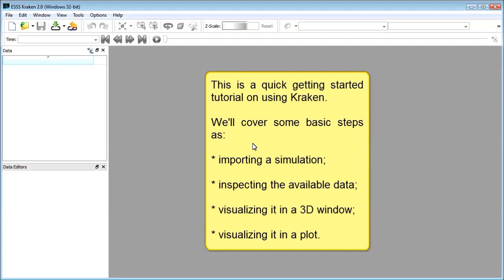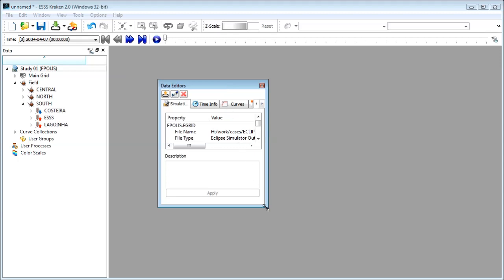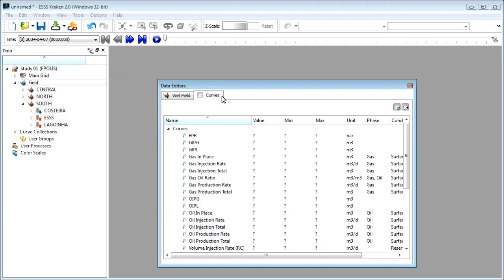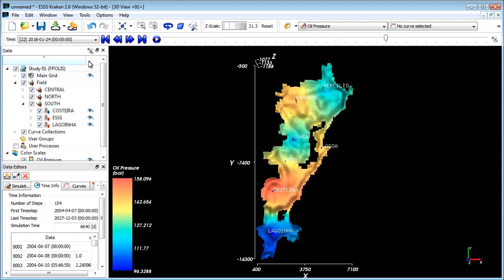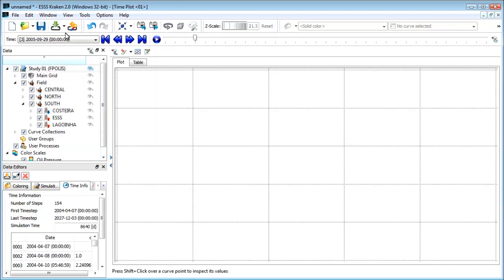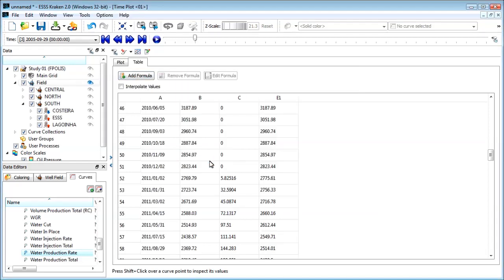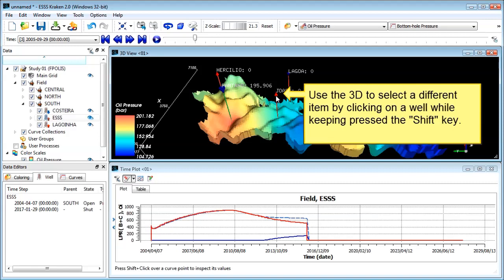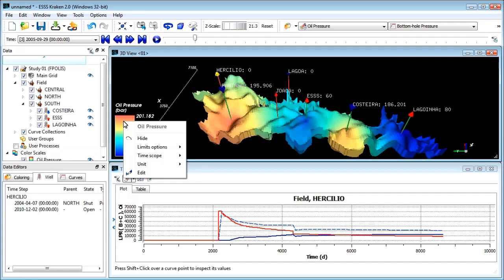ESSS O&G - Getting Started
Learn how to create 3D visualization and plots simply dragging and dropping entities from data tree to Kraken's workspace and understand how data is organized and displayed within Kraken's environment.